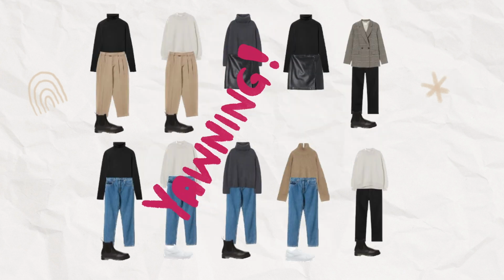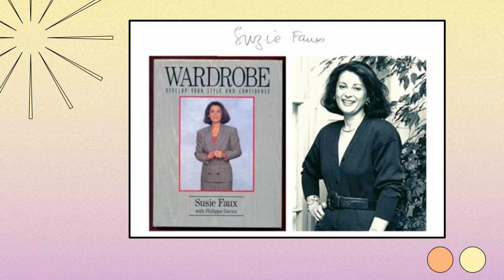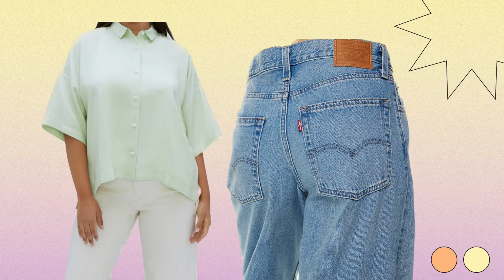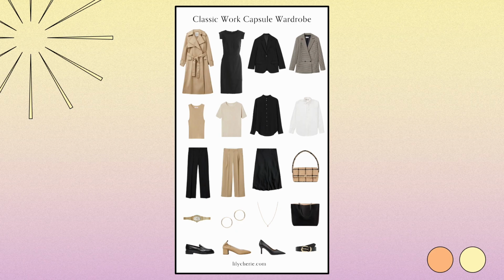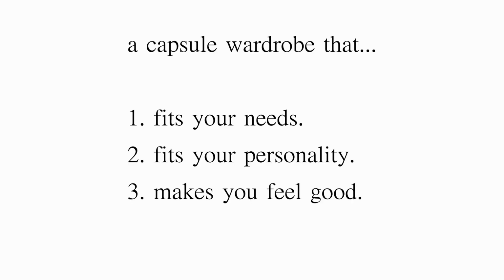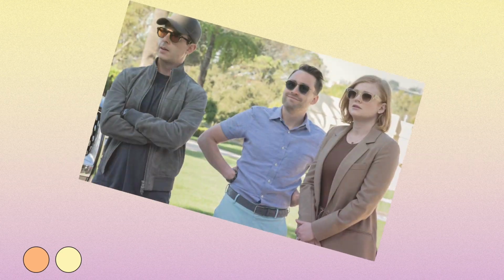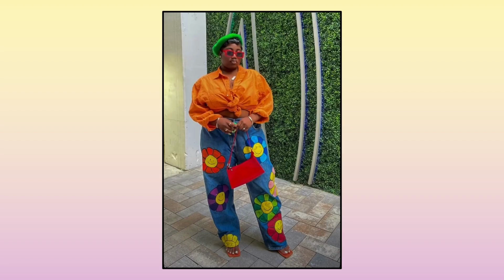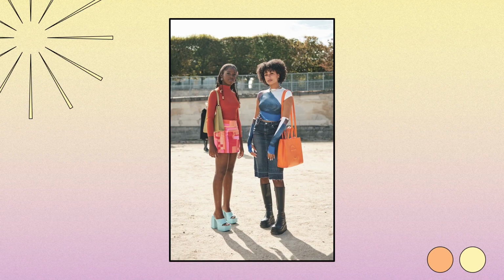Everything Wrong With The Capsule Wardrobe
There are a lot of videos about how to build a capsule wardrobe circulating online, BUT, I feel like some of the advice being given on how to create a capsule wardrobe is either outdated or just not good enough. I think there are some things to consider before trying a capsule wardrobe and that is what I discuss in this video.